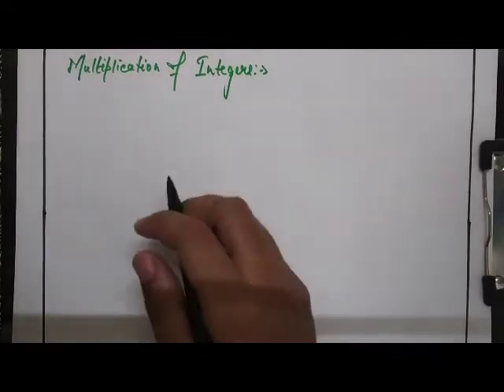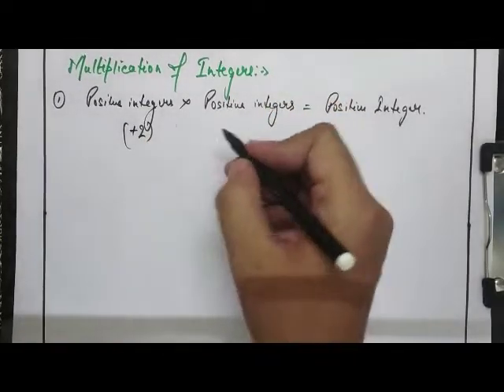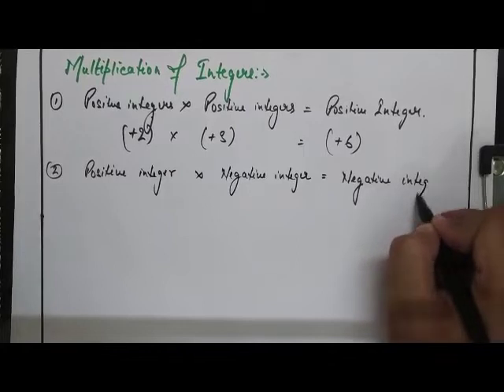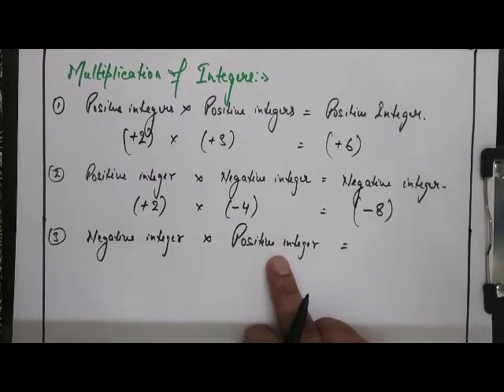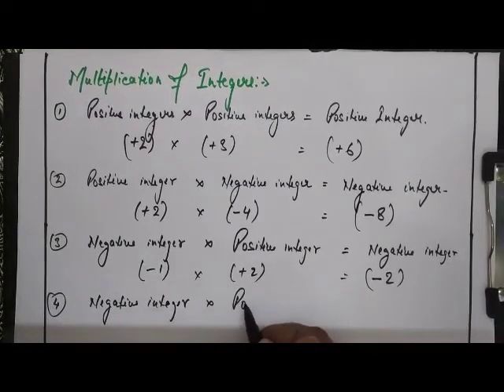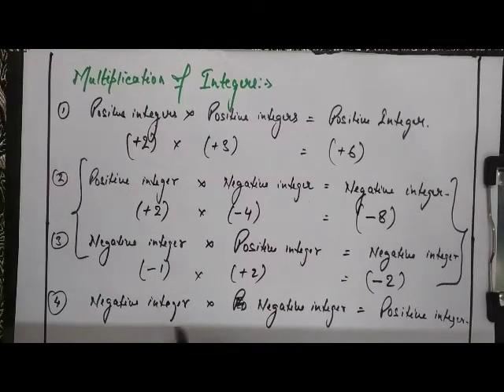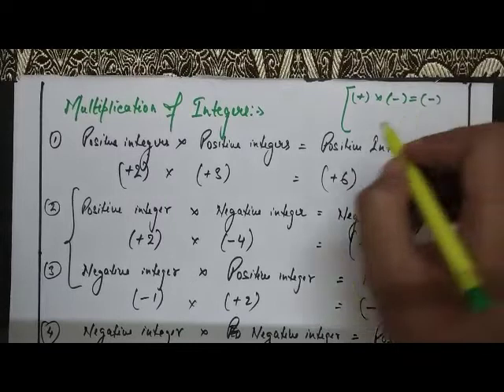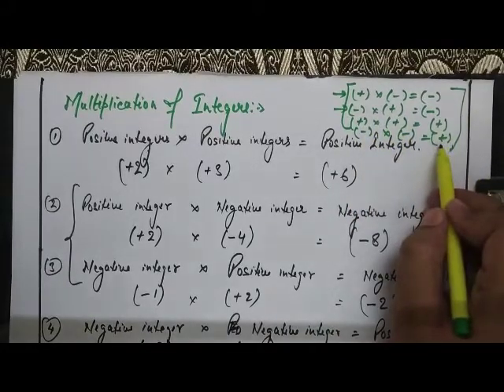Class VII Maths-Integers Part 2